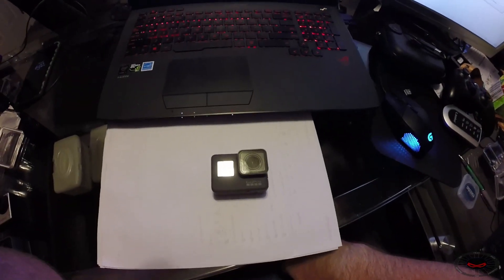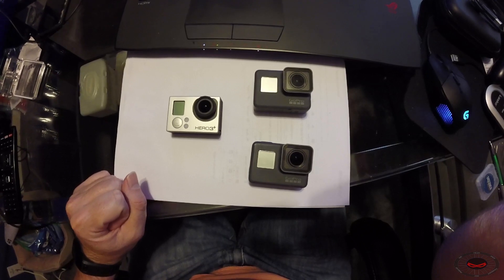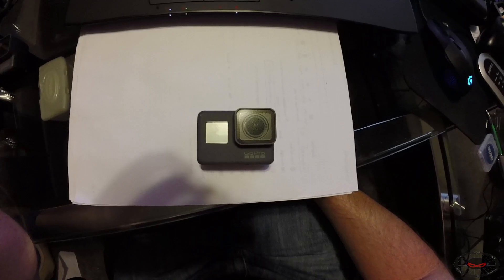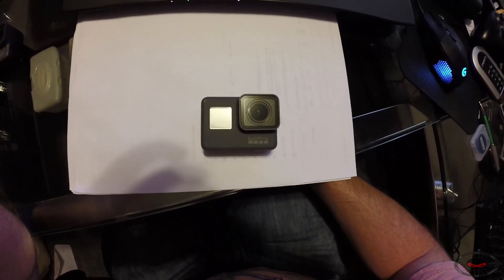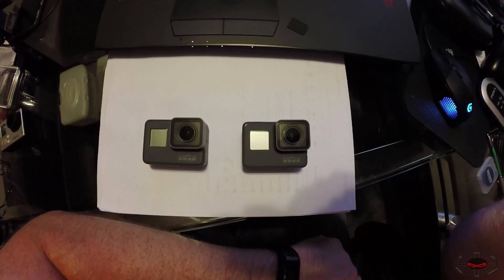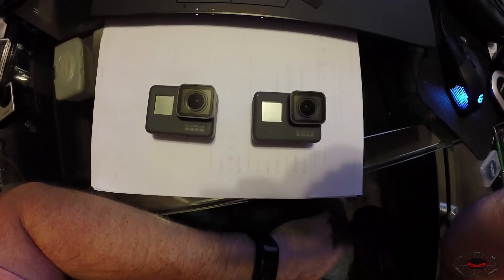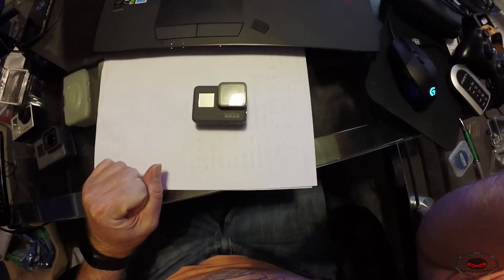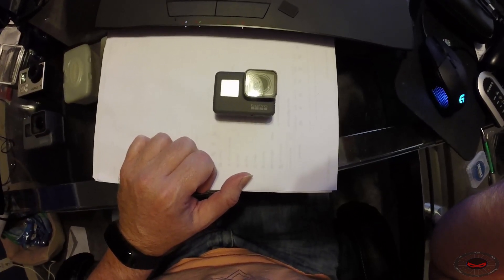GoPro Hero 6 Black - EIS and Image Comparison Test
Testing the GoPro Hero 6 Black's EIS and Video Quality compared to the Hero 5 Black and Hero 3+ Silver.